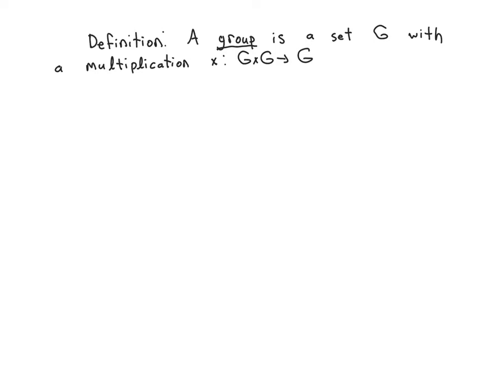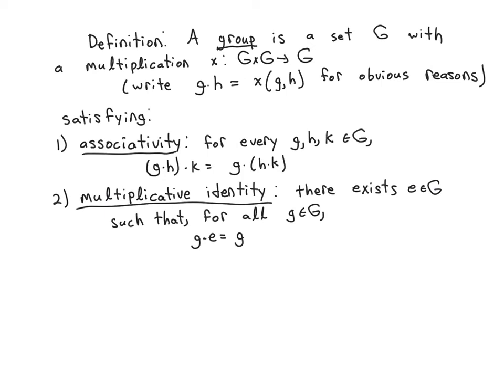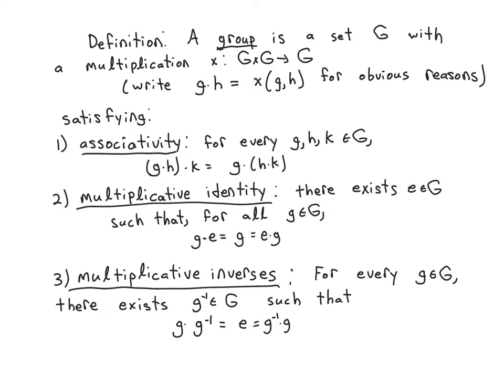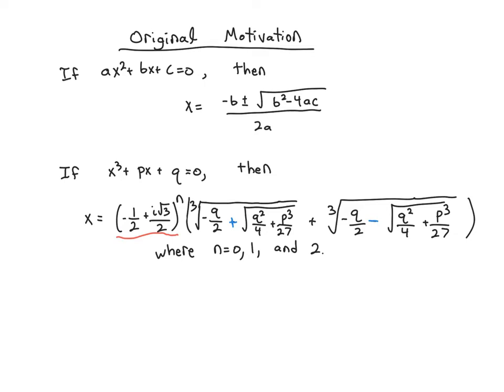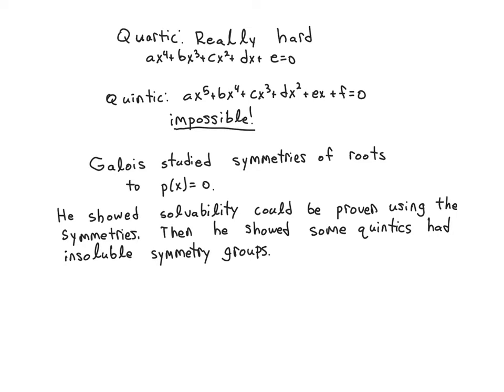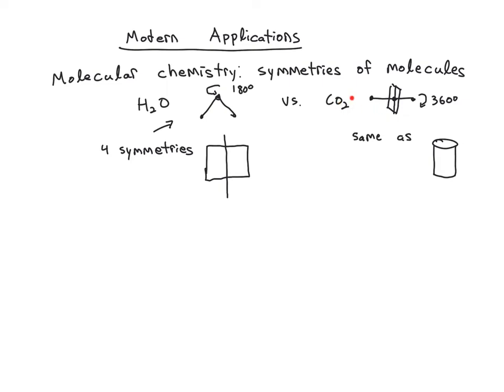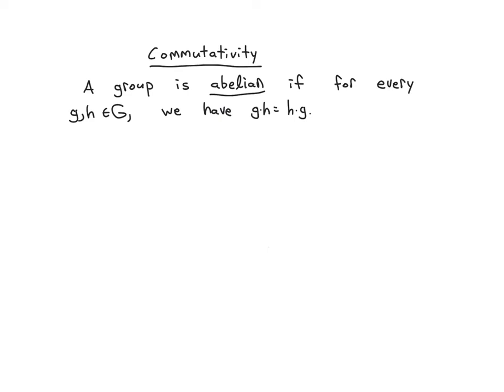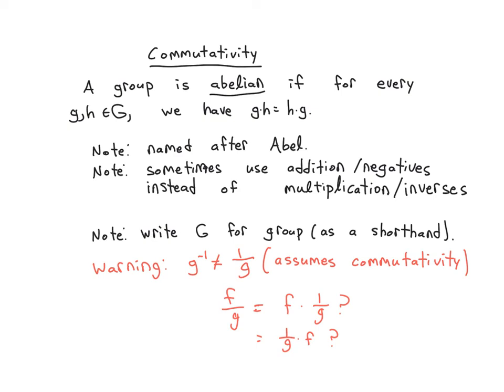Group intro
We introduce the main topic. From 9-20 minutes, I focus more on historical motivation and modern applications. That material is optional. The last 4 minutes I talk about commutativity, and give lots of advice about groups that are worth knowing.